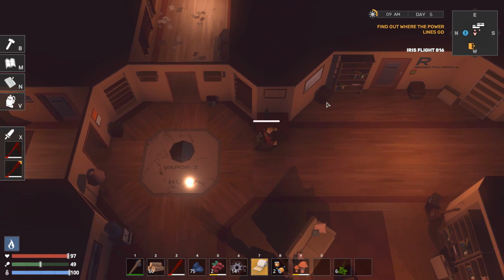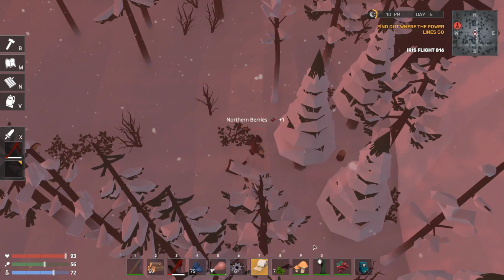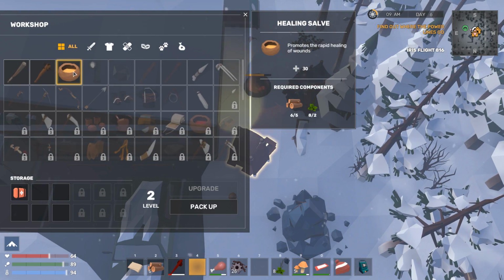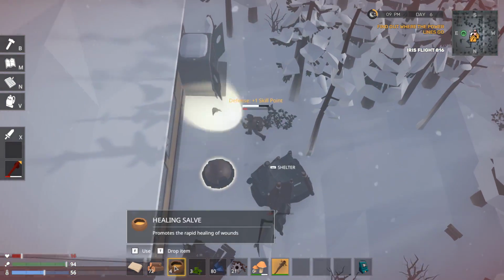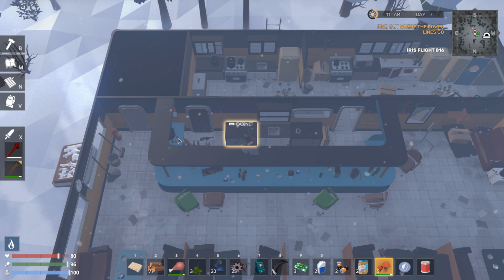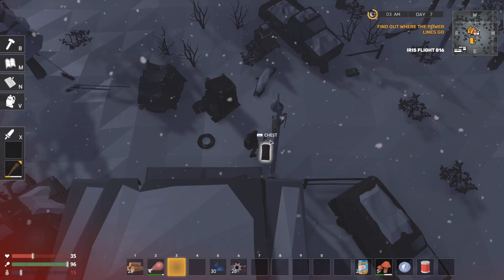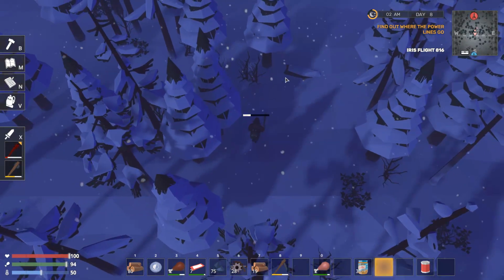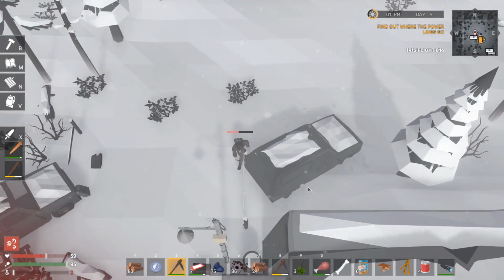The Wild Eight 2019 - The Mushroom Conspiracy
The Wild Eight Gameplay with splat! Let's Play The Wild Eight and check out a game where you'll take a survivor and guide them through a world filled with risk and danger, while crafting gear to survive!